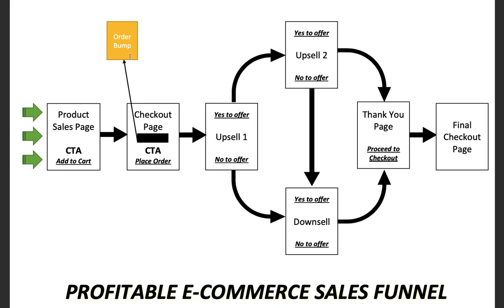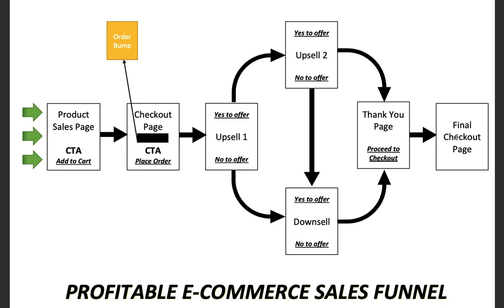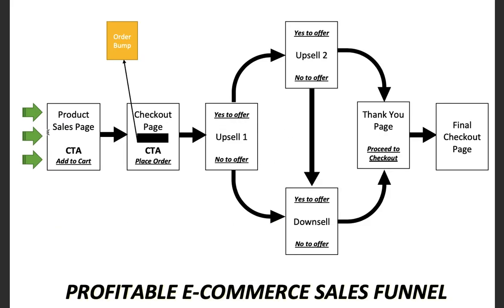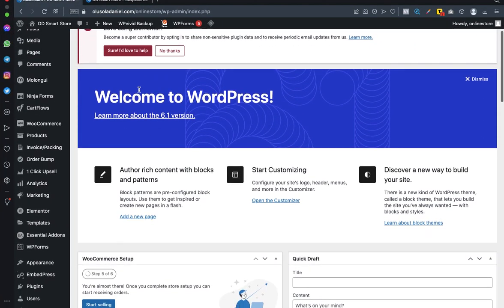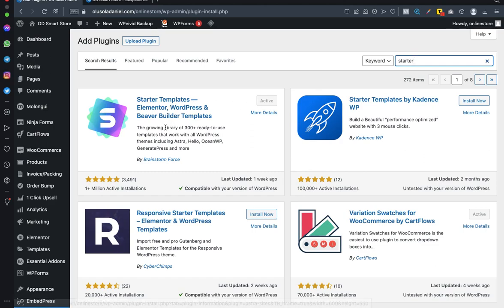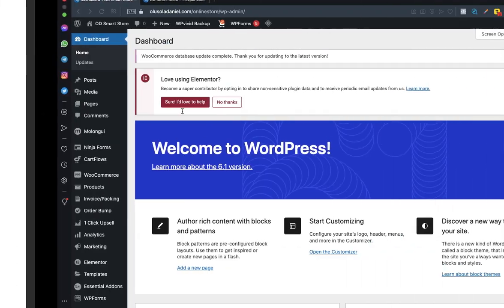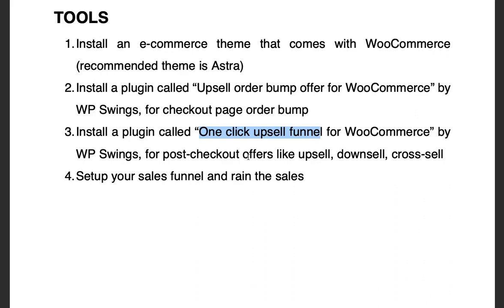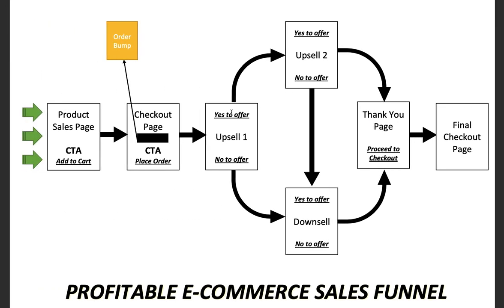WooCommerce - Perfect Sales Funnel For eCommerce Business With Order-bumps/Upsells/Downsells Part 2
Hey guys, my name is Daniel and this is the concluding video where I'll walk you through how to build the perfect sales funnel for your e-commerce business, including revealing the tools I use in building the funnels and how you can do exactly the same for your e-commerce business